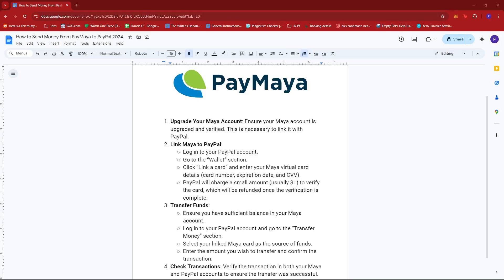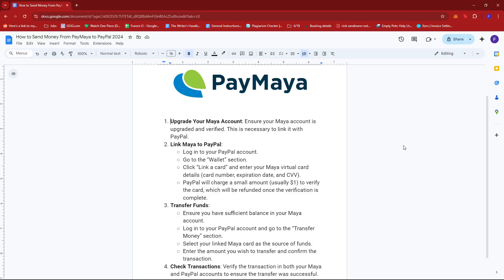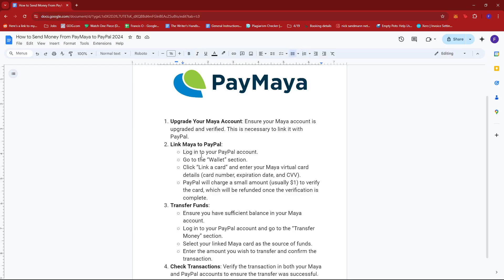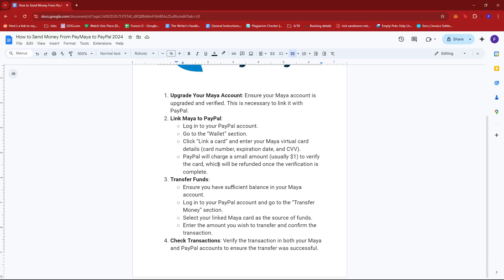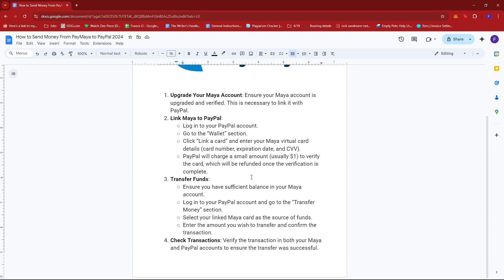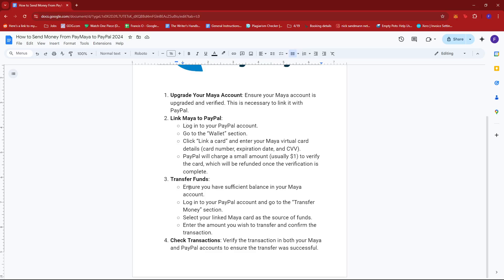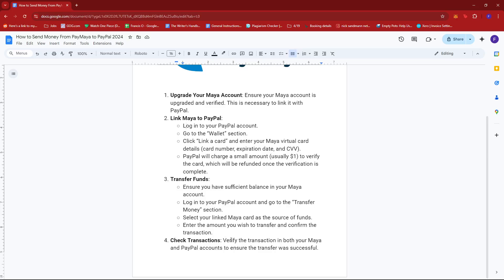How to Send Money From Paymaya to PayPal 2026